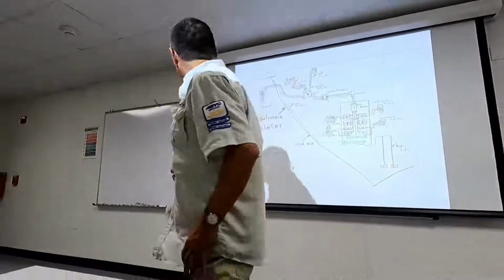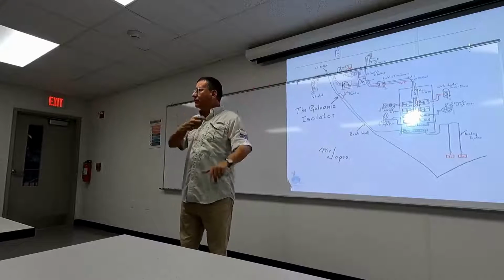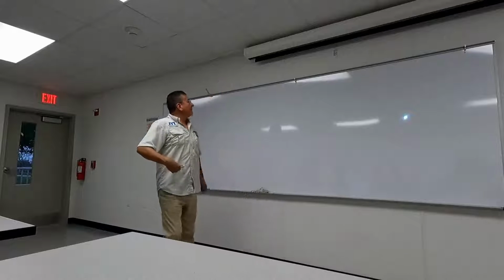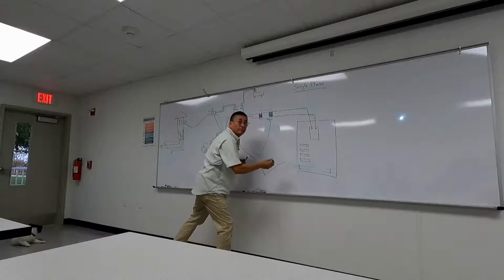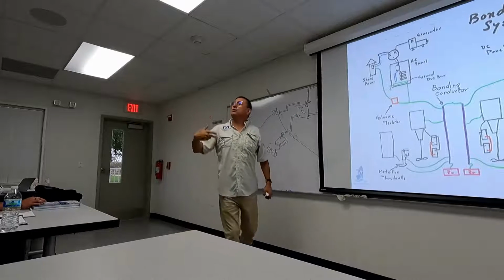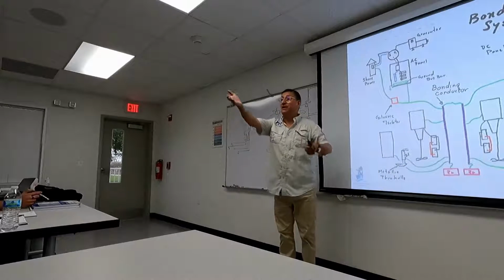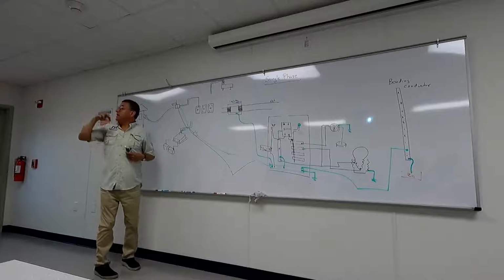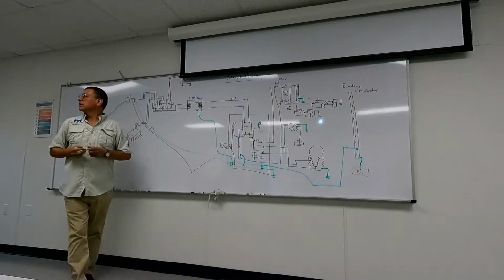Advance Electricity Class / MTT Academy Live Stream